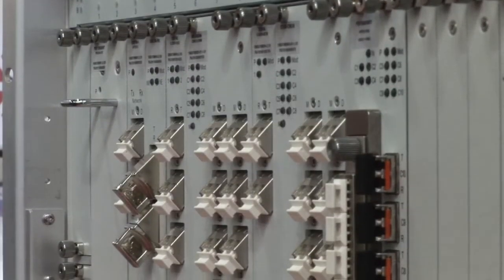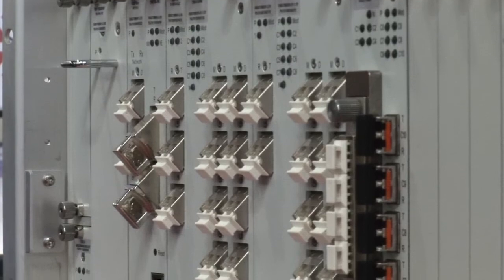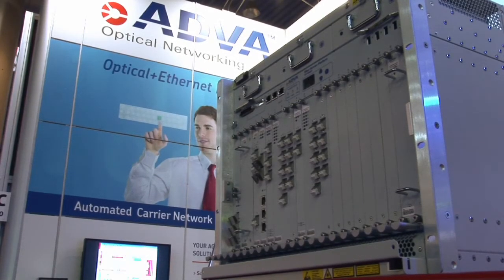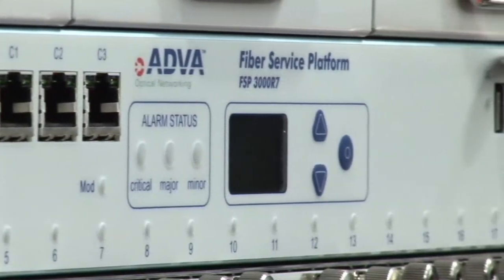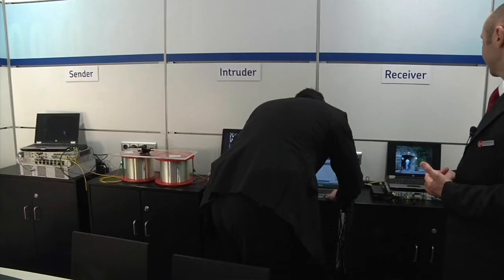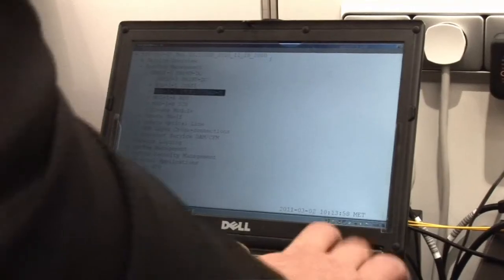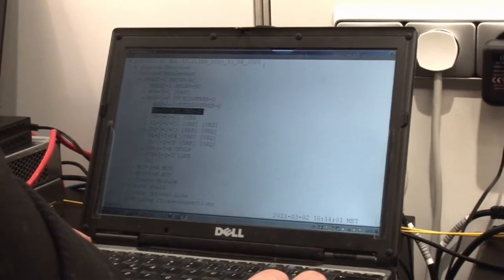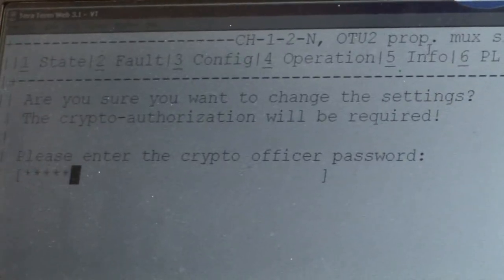The Future of Automated Networks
Michael Ritter and Gareth Spence explore the latest trends in network automation and examine how different industries are harnessing this technology